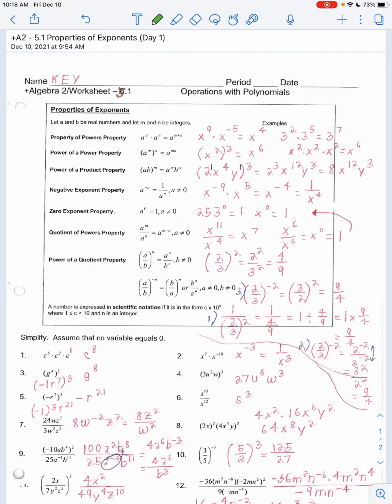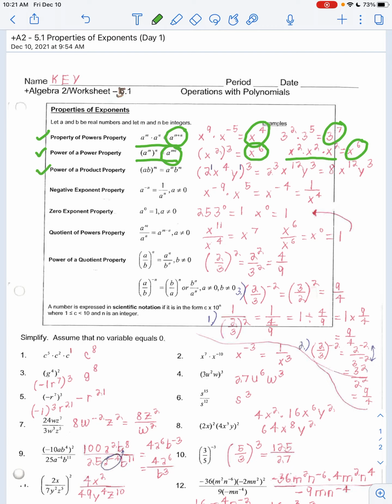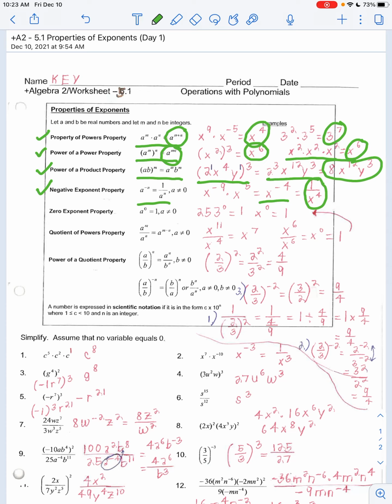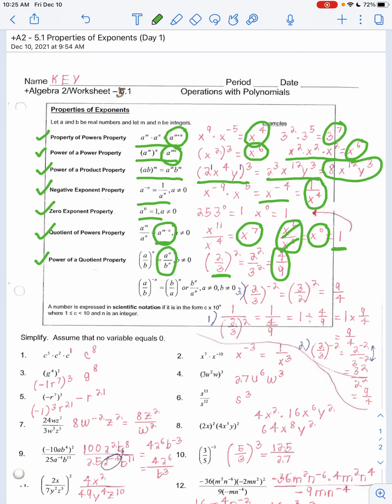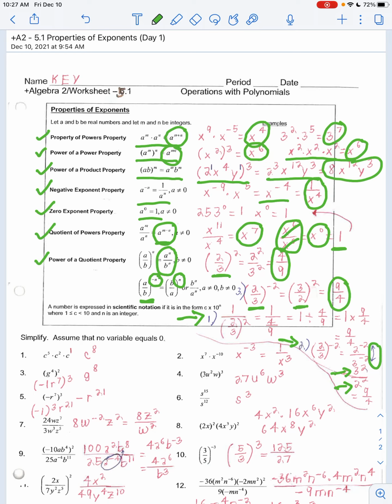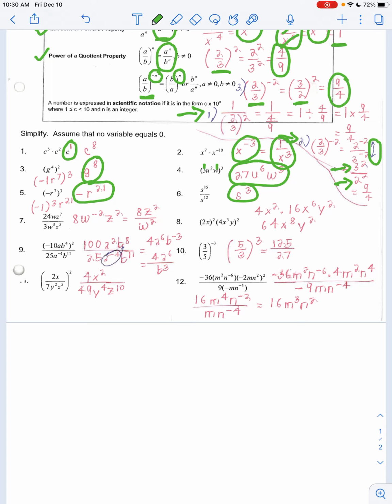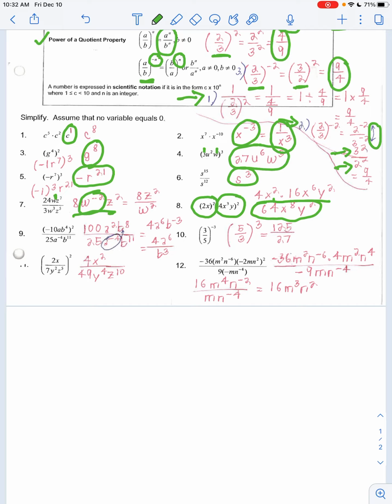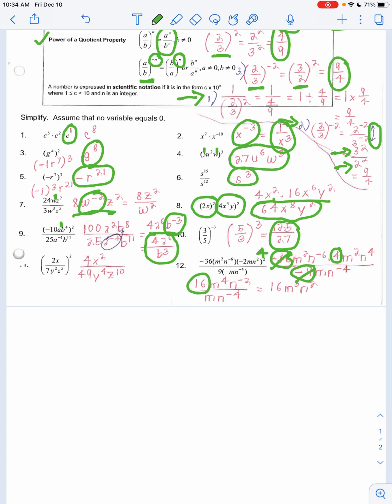+A2 - 5.1 Properties of Exponents (Day 1)